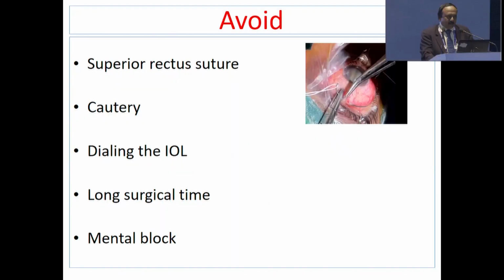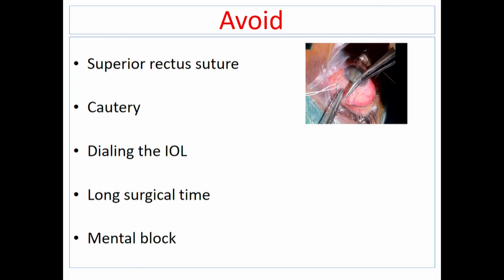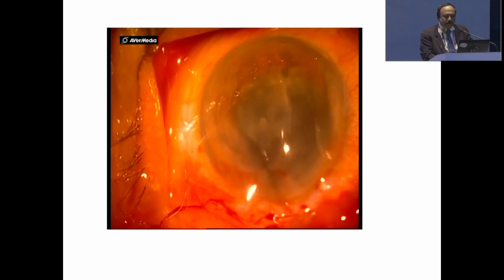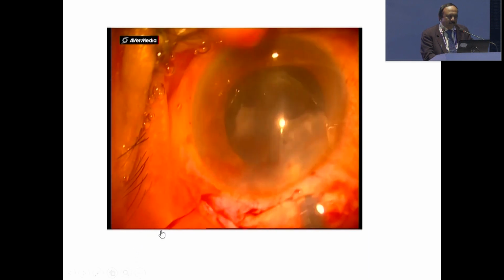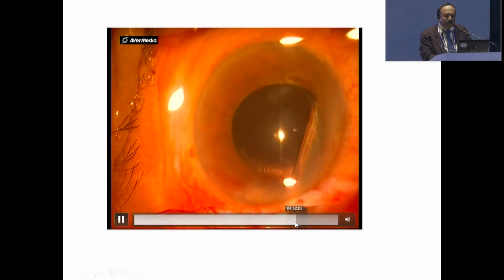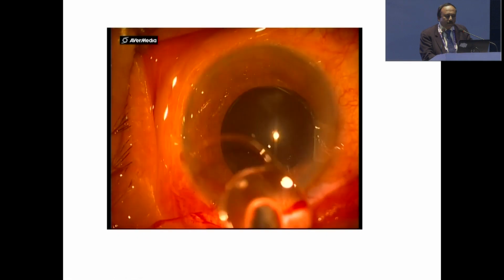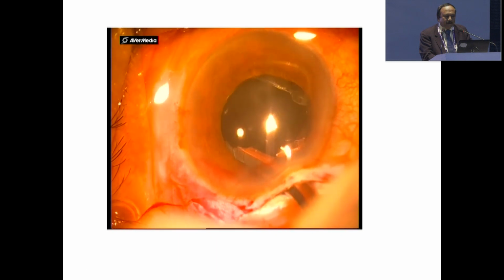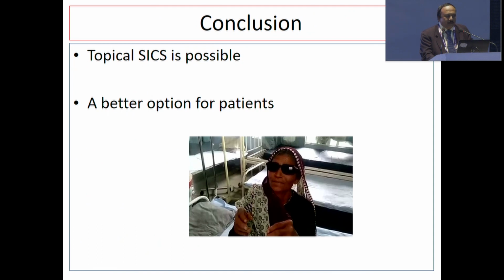AIOCMTC1 2023 GP6 topic DR PATTANAYAK SABYASACHI Tips for Topical SICS